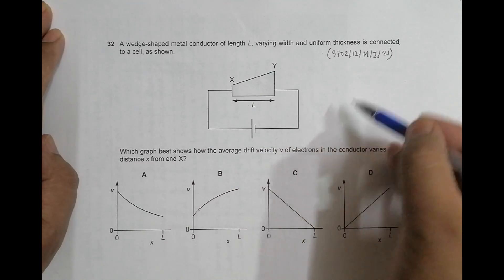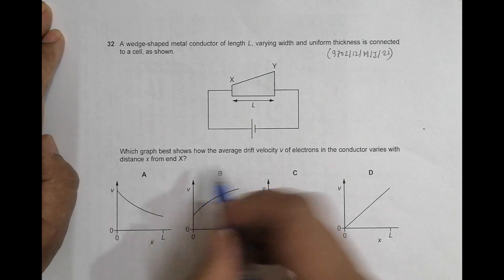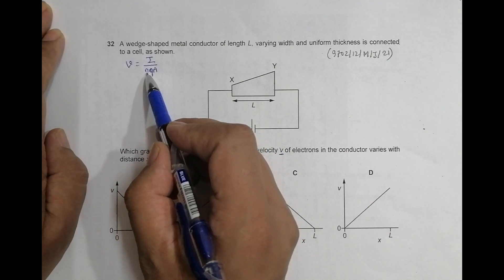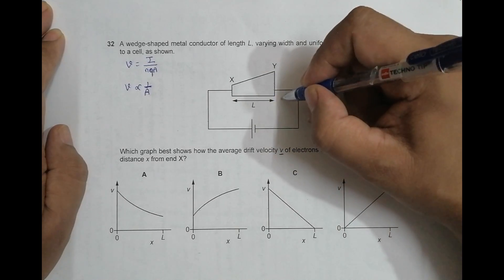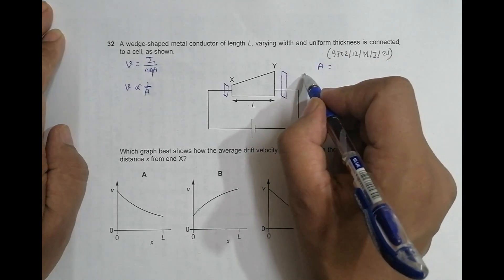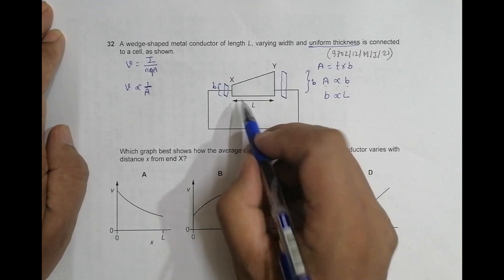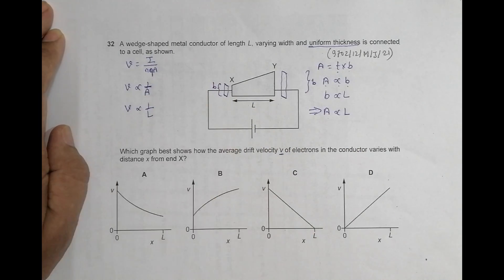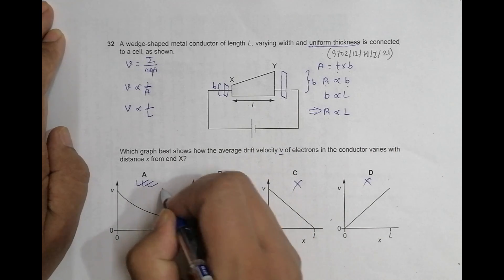2021 CAIE AS & A level May June Physics Paper 12 Q. No. 32 (9702/12/M/J/21) by Sajit C Shakya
2021 CAIE AS & A level May June Physics Paper 12 Q. No. 32 (9702/12/M/J/21) by Sajit Chandra Shakya from Nepal

A wedge-shaped metal conductor of length L, varying width and uniform thickness is connected to a cell, as shown.

Which graph best shows how the average drift velocity v of electrons in the conductor varies with distance x from end X?